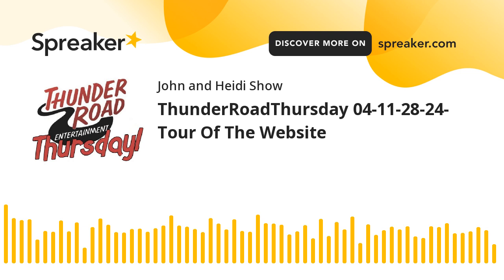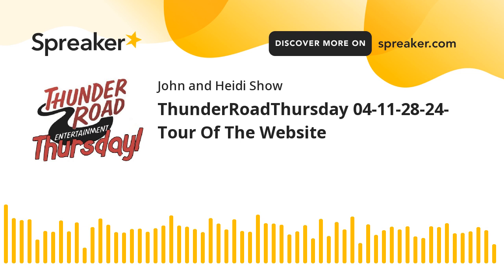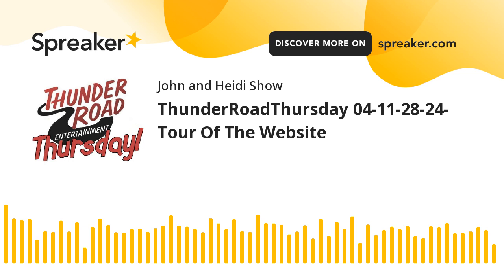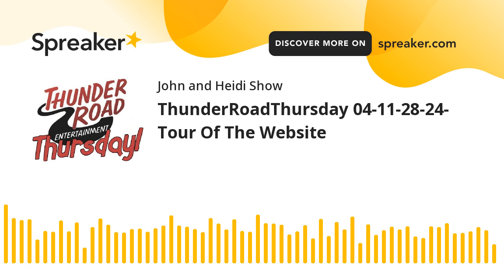ThunderRoadThursday 04-11-28-24- Tour Of The Website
Thunder Road Thursday is a weekly program that shares many of the fun attractions at the entertainment complex THUNDER ROAD in Sioux Falls, South Dakota.